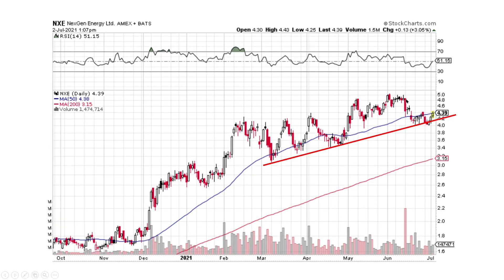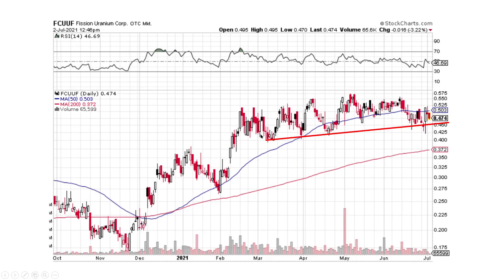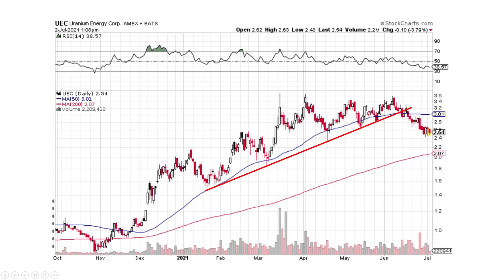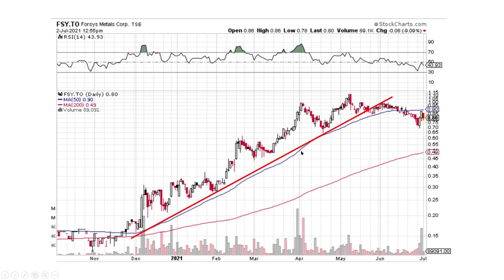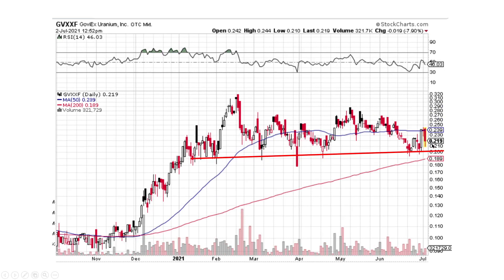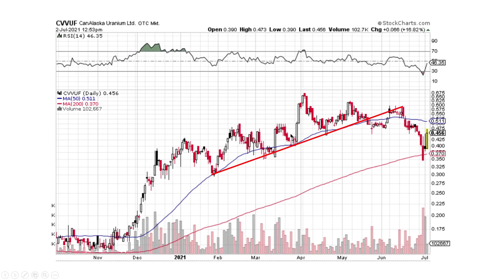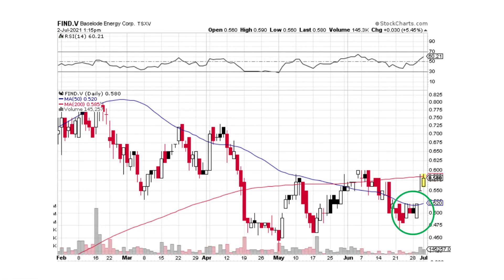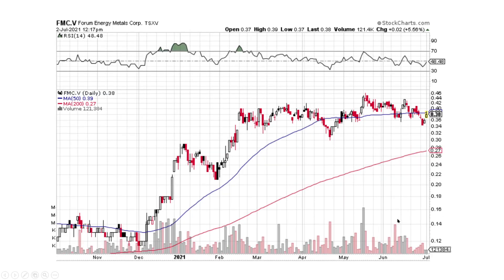Uranium Update: Technical Analysis: Still More Downside is Possible Here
Uranium still could have some more downside left. I do see some companies putting in bottoms where they don't look too bad. Most are African companies.